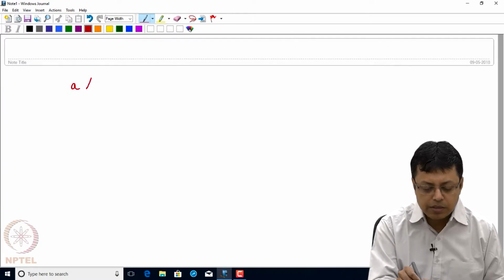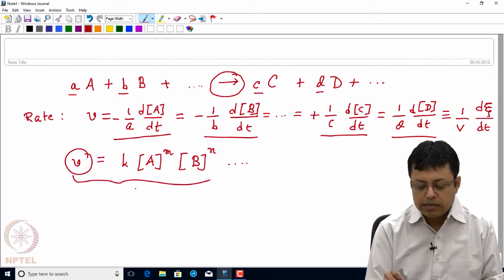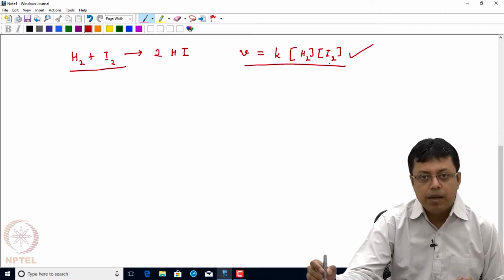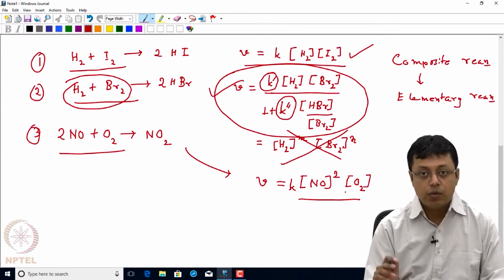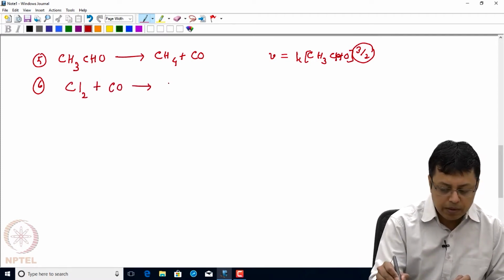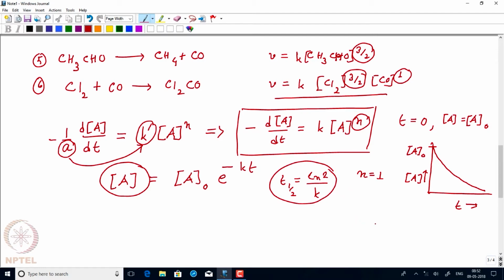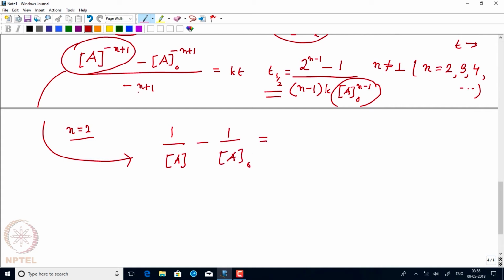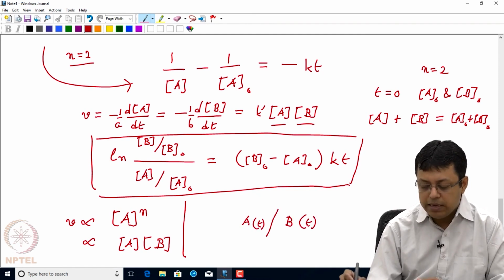Review of Chemical Kinetics 01